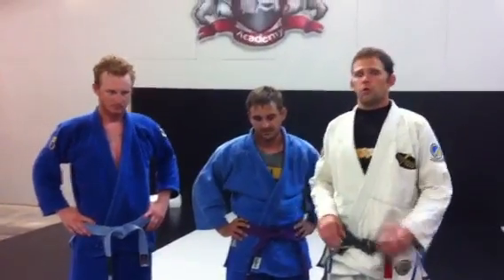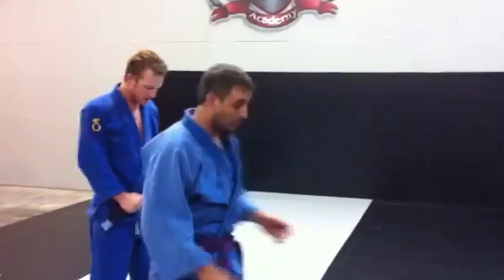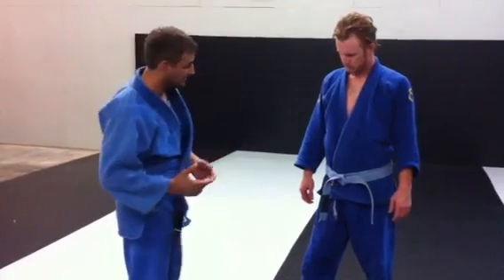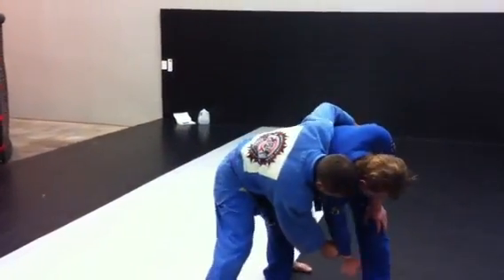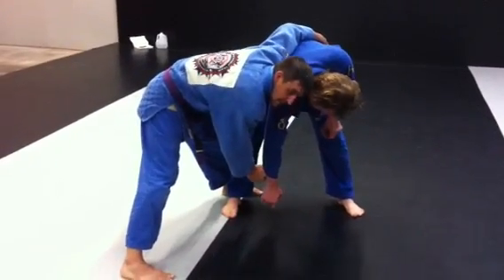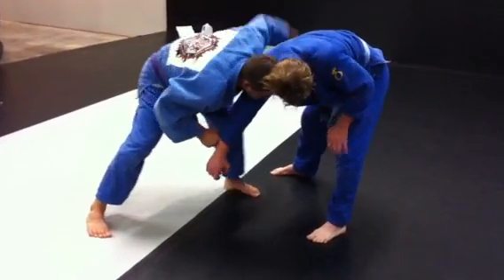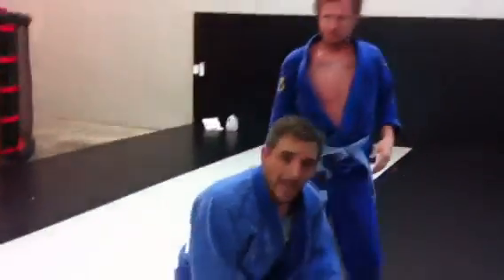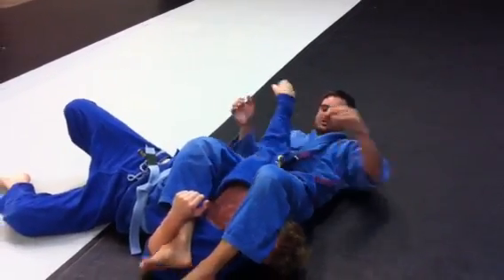Gladiators Judo 4 Jiu-Jitsu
Gladiators Judo Coach Josh Artigue teaches an incredible sacrifice throw flying arm bar technique! Josh is sick and his new game of Judo 4 Jiu-Jitsu is not only incredible but getting rave reviews from our students!